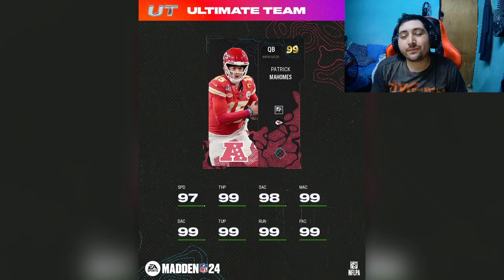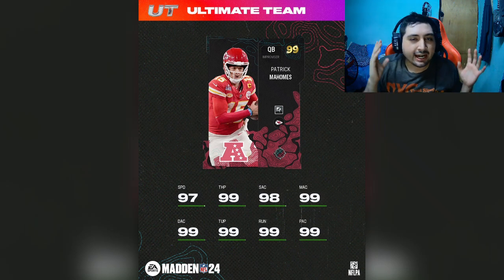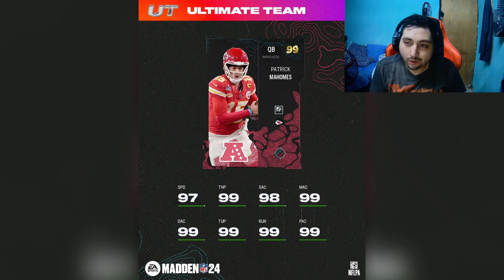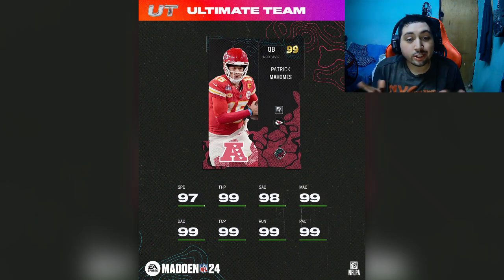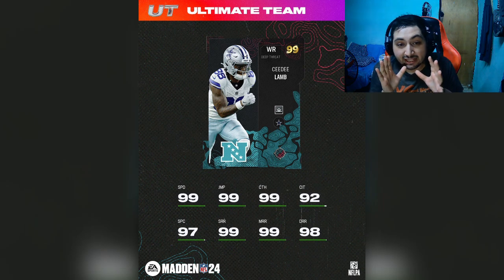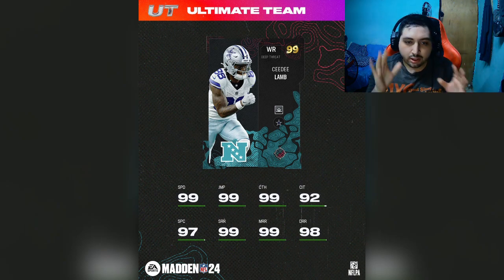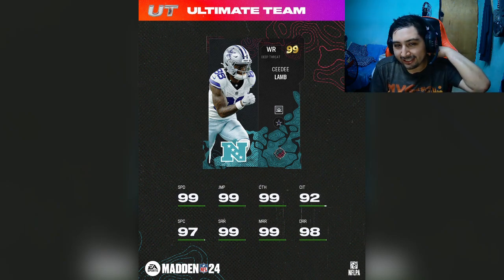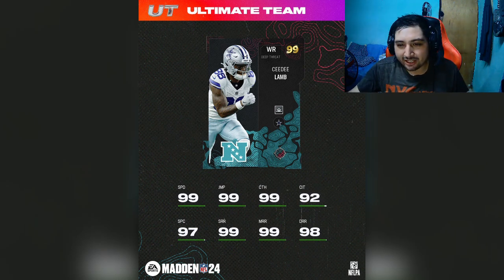Division Dynasty Champions Revealed!! 99 Mahomes and Lamb are Coming to Madden 24 Ultimate Team